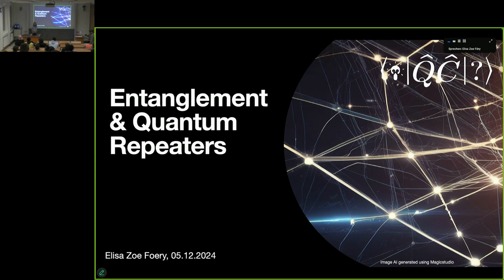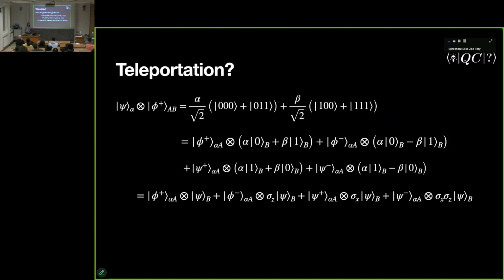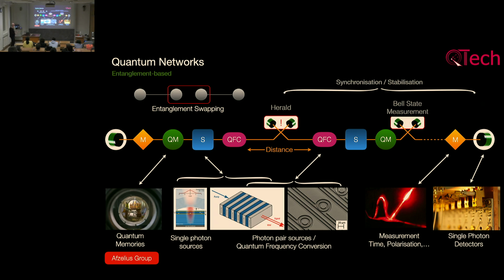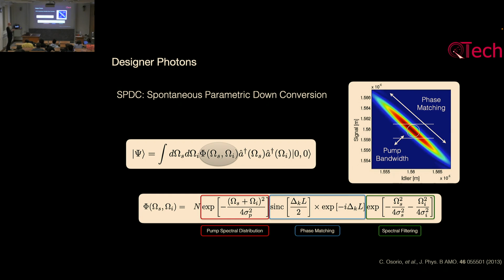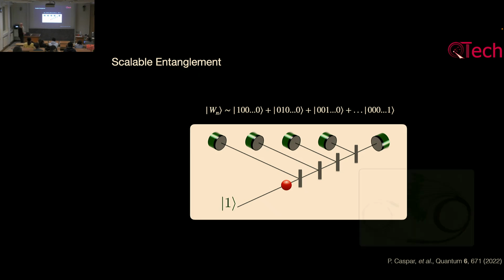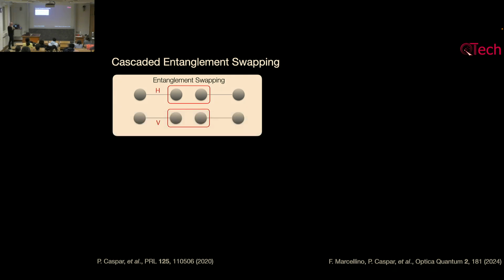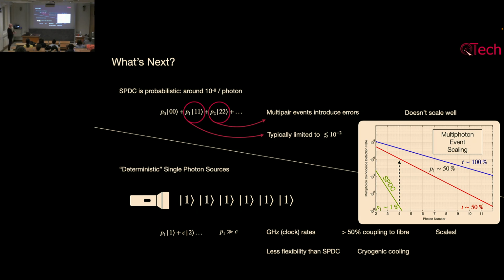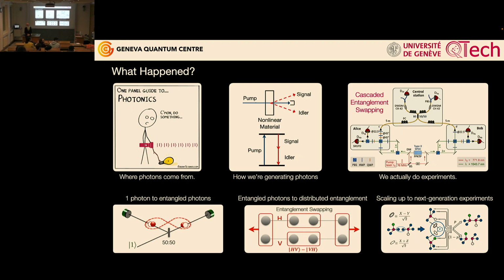Building the Quantum Internet. One Photon at a Time. Rob Thew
Today’s speaker is the professor of the Department of Applied Physics at the University of Geneva Rob Thew. The warm-up talk is given by the master student from the same department Elisa Zoe Foery.

Brief abstract:
Prof. Thew will present some of our activities on quantum communication. We will start by looking at how we generate single photons in the lab and then, by combining more and more of these, create complex entangled quantum states. Then look at the challenges of distributing this entanglement and using teleportation in networks as a resource for future applications.

00:00 Introduction
00:30 Warm-up by Elisa Zoe Foery, “Entanglement and quantum repeaters”
12:20 Main talk. Rob Thew, “Building the quantum internet. One photon at a time”
14:20 Quantum communication and networks
18:20 Photos and photonics
19:30 Generating photons
22:40 Designing photons
26:15 Engineering heralded single photon sources
28:05 HOM 2 photon interference
30:50 Single-photon path entanglement
32:35 Scalable entanglement
33:30 Teleportation and entanglement swapping
34:30 Quantum repeaters
36:00 Distributing entanglement: 1-photon protocols
40:50 Cascaded entanglement swapping
44:10 Heralded entanglement
47:05 What’s next?
49:55 Next-generation quantum repeaters
52:30 Team members
53:35 What happened? Questions